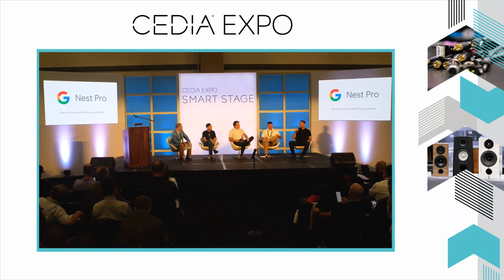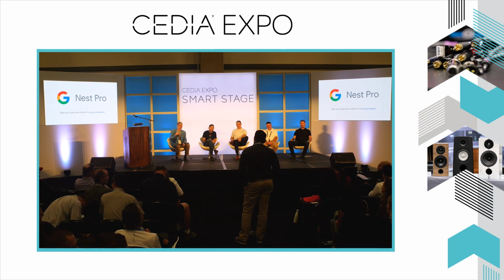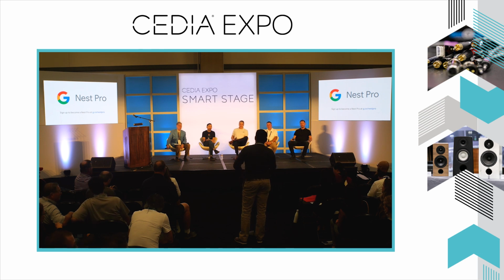Keynote: What Does the New Matter Standard Mean for Integrators?